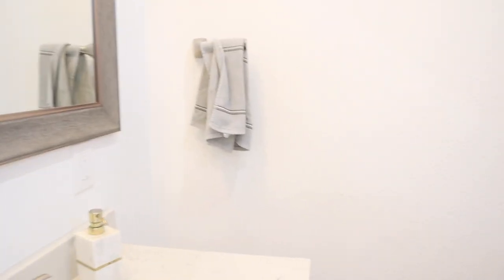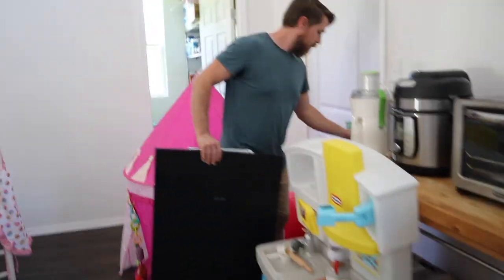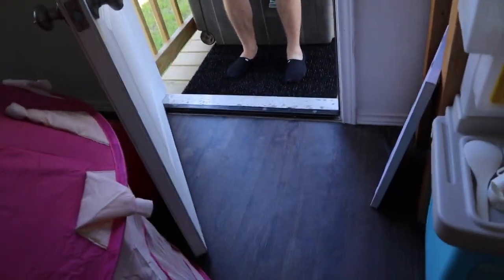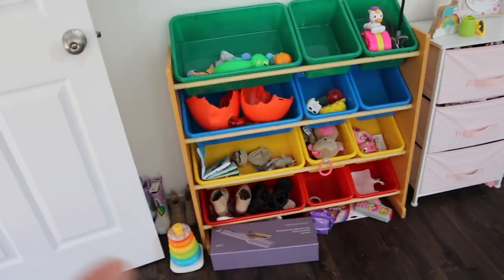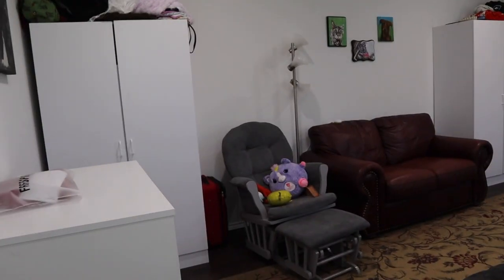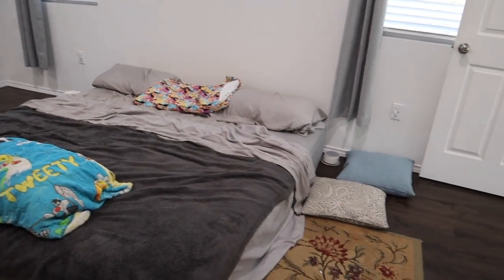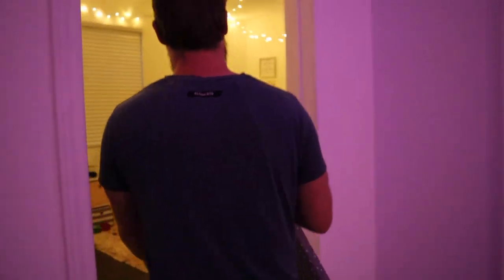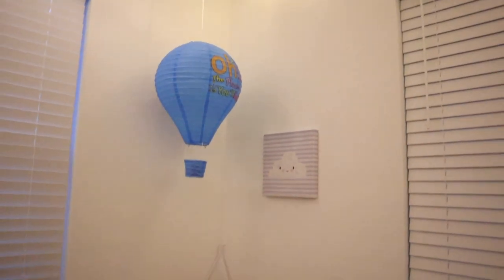STILL FIGURING THINGS OUT // HOUSE UPDATE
This site houses so many daily, fitness, and RV life items that we love. Hope you enjoy!

Facebook.com/TheWanderingWyatts
Facebook.com/BlueBlairyFitness

:::WHAT WE DO FOR A LIVING:::
Blair's Business:
ONLINE COACHING - CUSTOM WORKOUT PROGRAMS & HEALTH COACHING
- Free FB accountability & support group
--Get my advising and weekly check ins for as little as $6/month in the 1st Phorm app! Download the premium version, enter 'blueblairyfitness' as your advisor and message me in the app immediately to get started!

Matt's Work:
greenbirdy.co

--Micro Factor Pack - daily nutrient pack to fill the known & unknown gaps of our daily diet:
--Opti-Greens 50 - greens, probiotic, digestive enzymes, and MORE in 2 daily scoops!
--Opti-Reds 50 - power-packed antioxidant boost to promote immune, heart, and cardiovascular health:
--Full Mega - if you're not eating fatty fish 2x/week, you need this!
--Daily Stack - save $ on bundles!
***If you order 1st Phorm supplements through Blair's affiliate link, email a copy of your receipt & order # immediately so we can personally thank you for your support & enter you into monthly giveaways!**

FRÈ SKINCARE
Use 'Blair' to save 10% on every order

Use 'wanderbuilt' to save 10% on every order

Use 'BlairWyatt15' to save 15% on every order